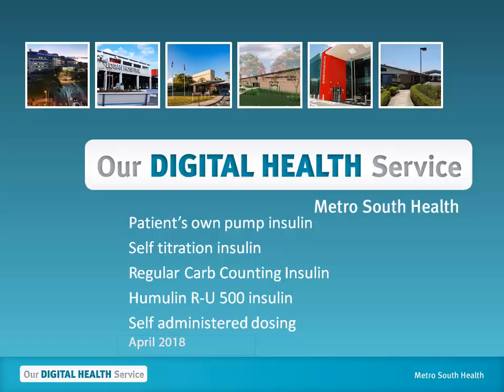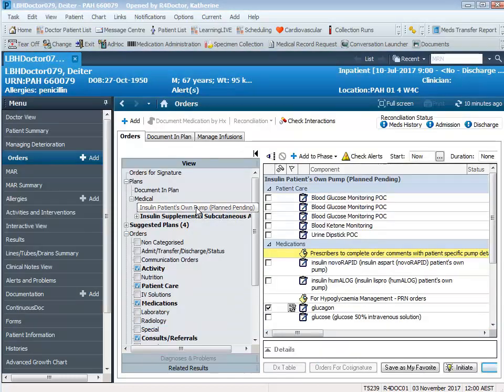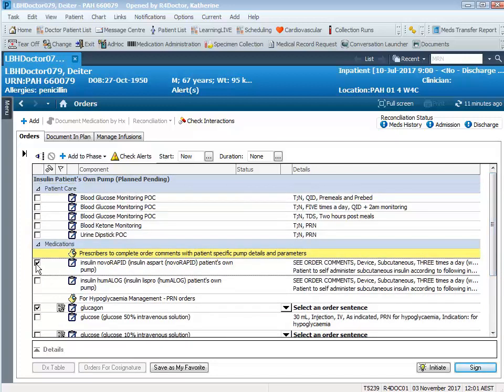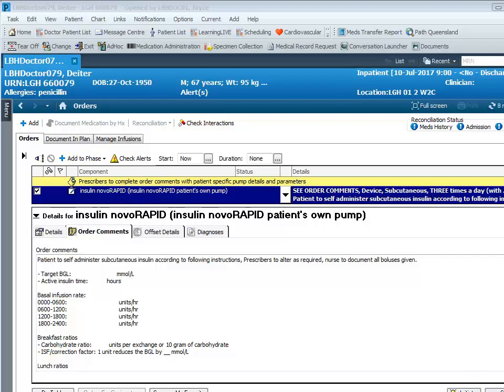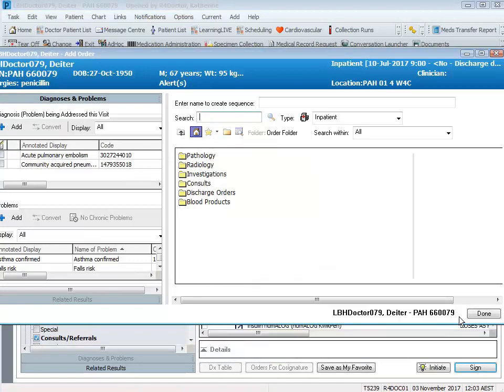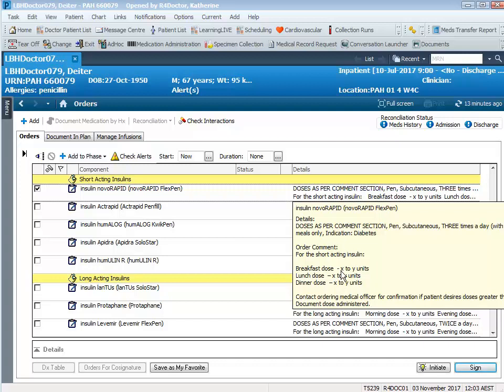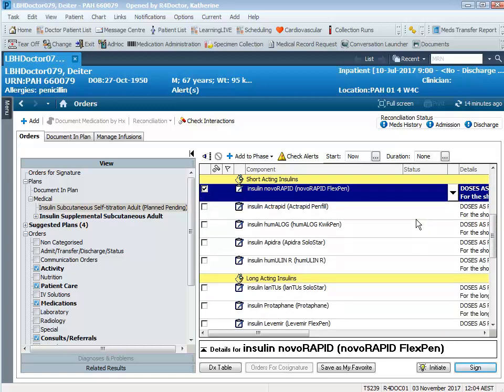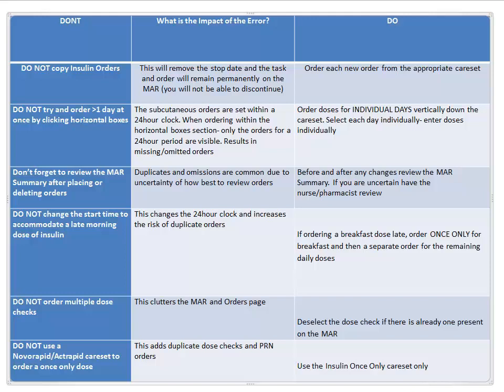Insulin - Self titration & Special Situations